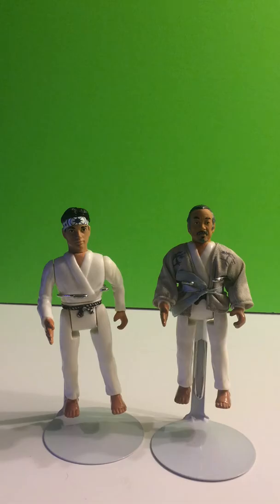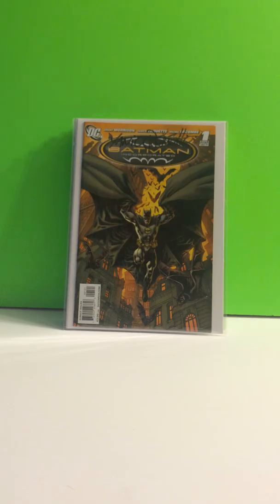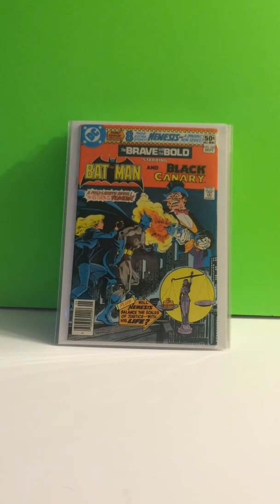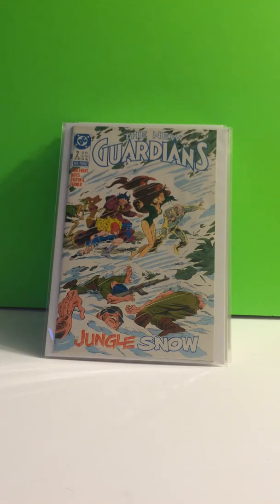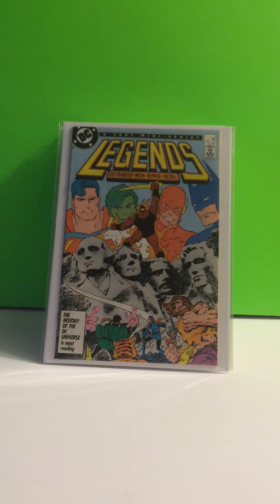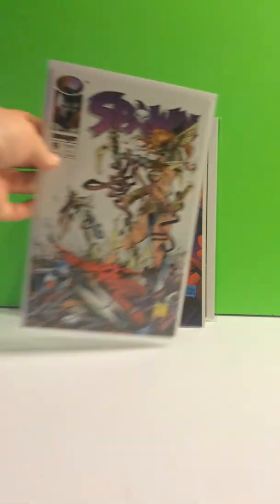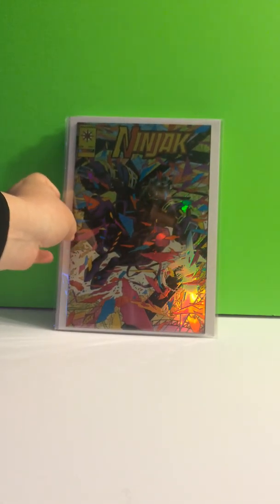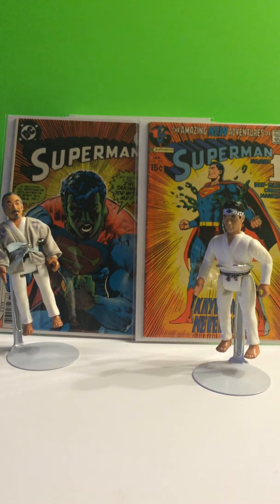Comic collection video #2 DC BOOKS!!!!!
Some of my DC And Independent books I have in my collection. Once again i like to use the words cool book lol I'm so stupid!